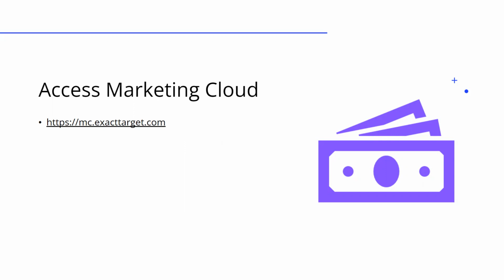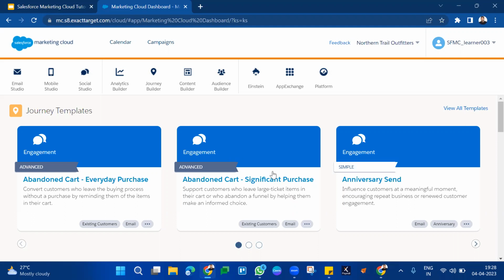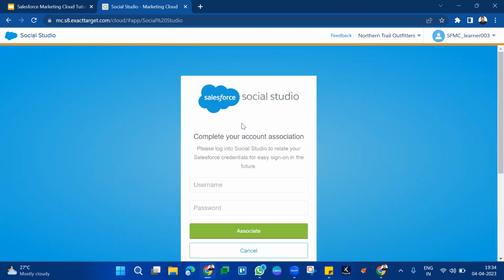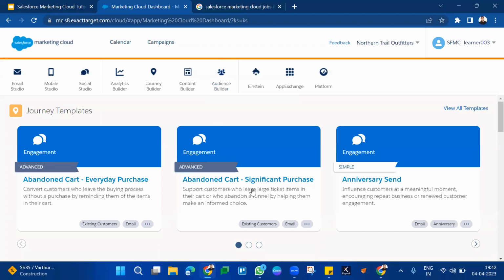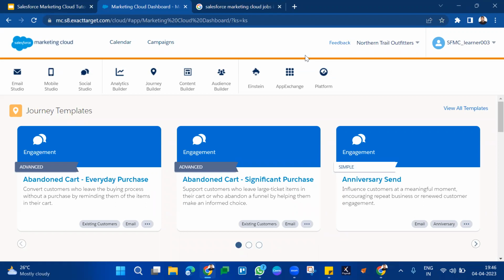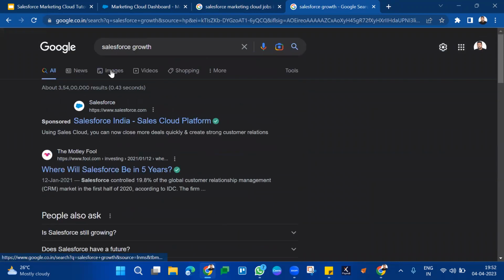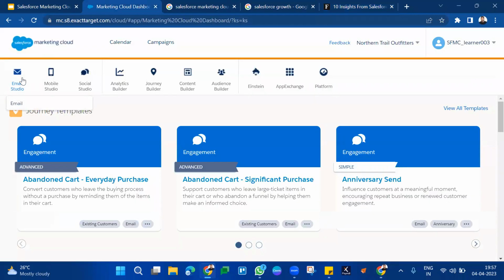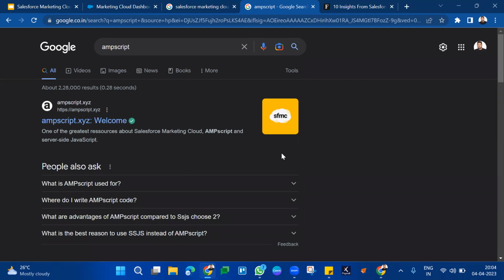Salesforce Marketing Cloud Demo from SV Tech Soft